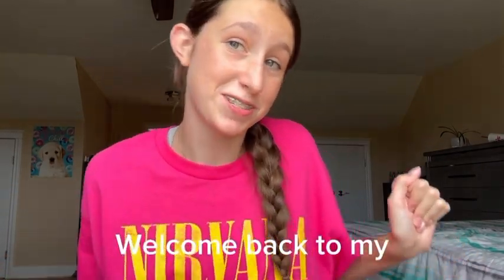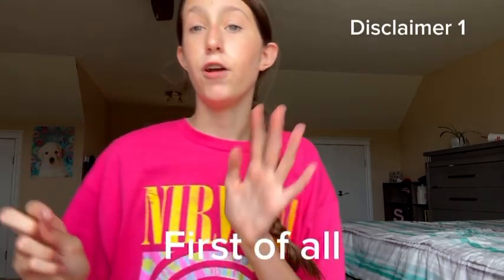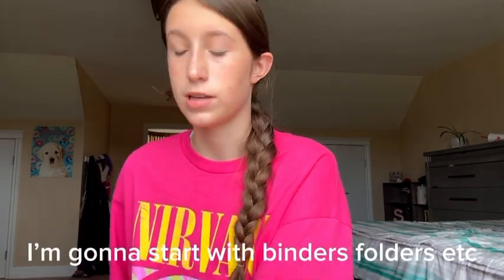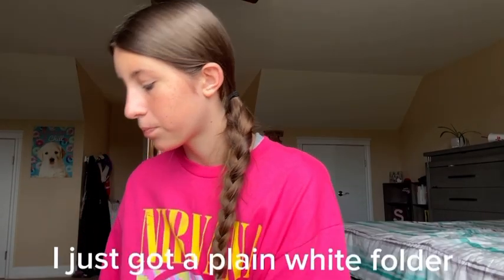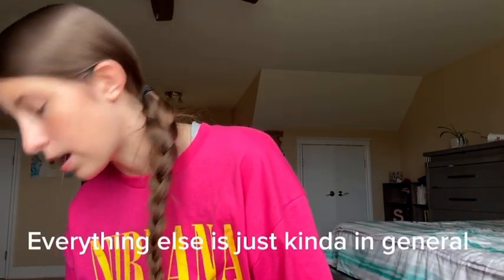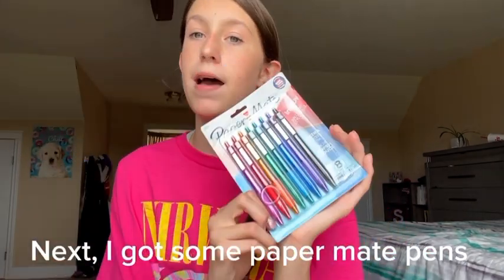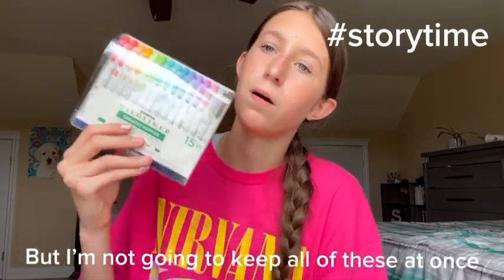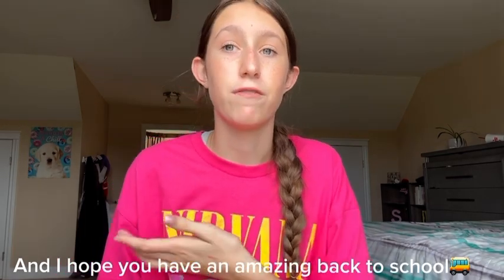My school supplies haul!🚌✏️📓 (Back to school series part 2)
This is my long awaited school supplies haul. Everything except for my backpack and Lexi pouch was found at target. The backpack is from North face and the pencil pouch is from Lilly Pulitzer!